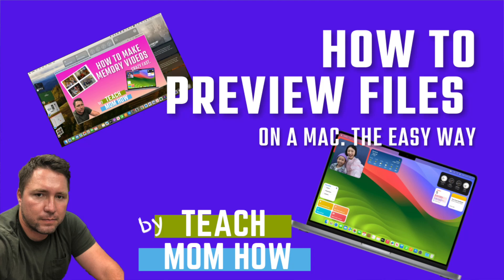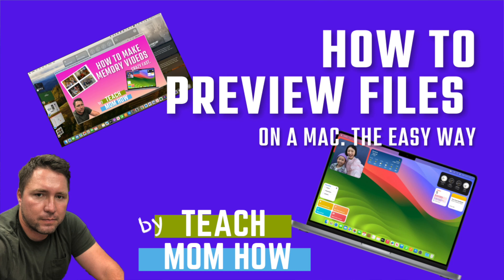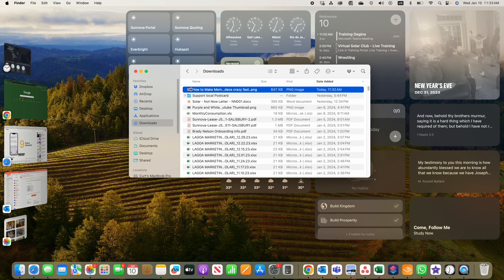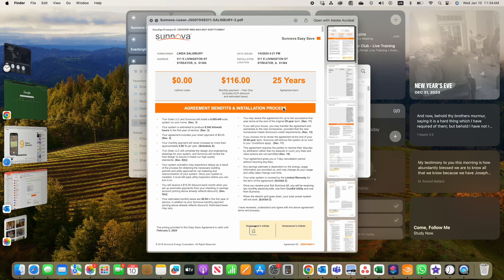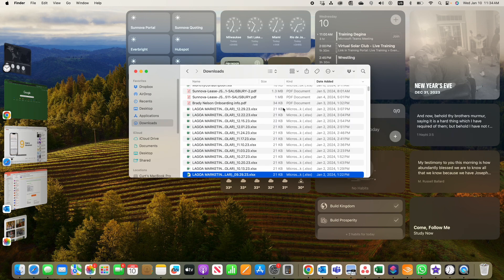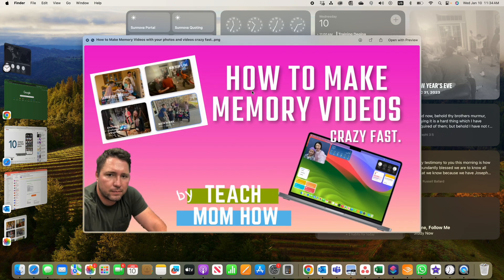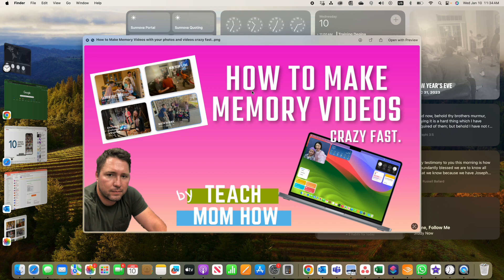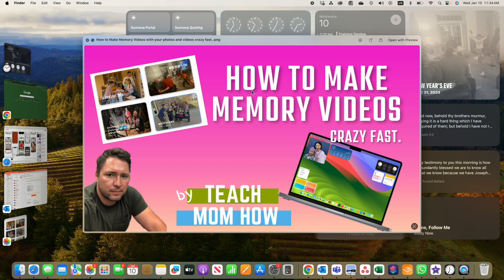How to Preview Files on a Mac the Easy Way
This is the easiest way to preview files on a Mac.